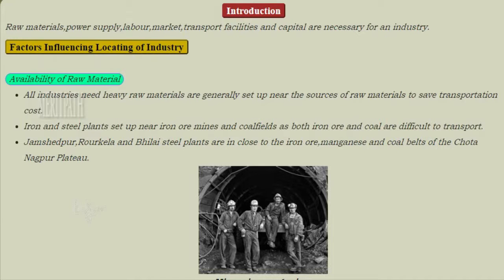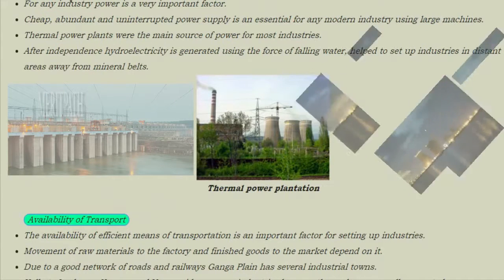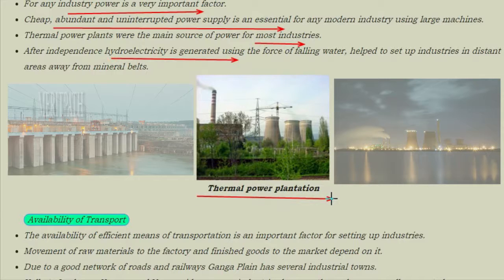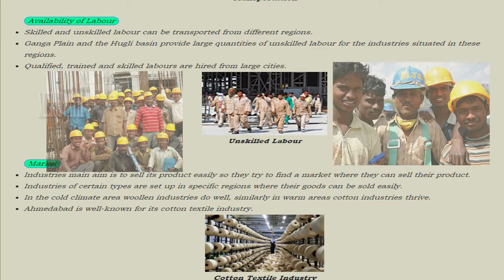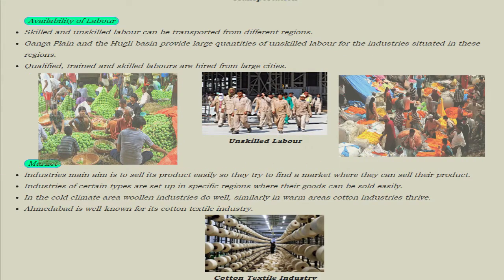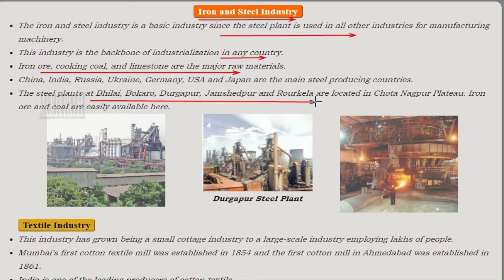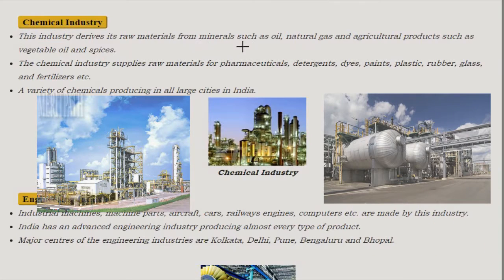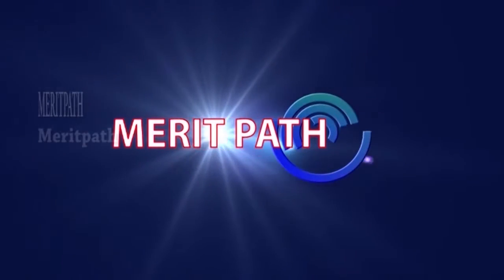8 CLASS VIII CBSE Social Major Industries-2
for more fun dynamic interactive games,dynamic online and printable worksheets, lesson based short ,long answers ,question bank,Mindmaps.Raw Materials,Industry,Transport,Labour,Market,Cotton Textile,Textile Industry,Iron & Steel Industry,Chemical Industry,Engineering Industry,Coal Mines,Mineral Belts,Thermal Power Plantation,